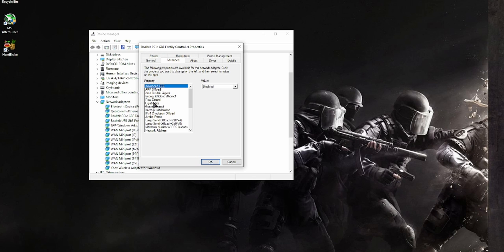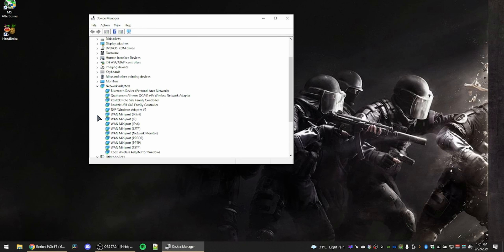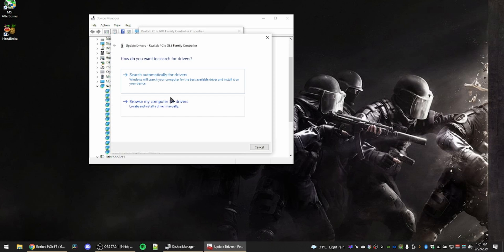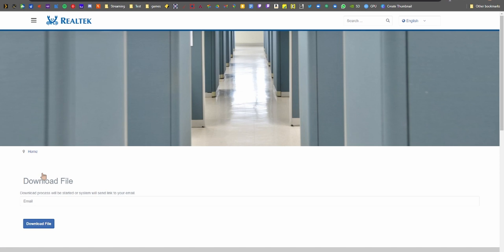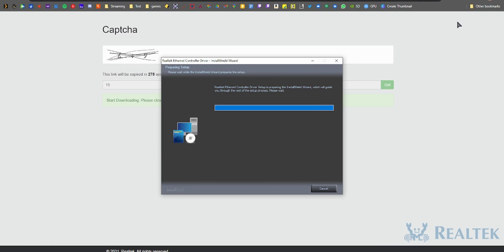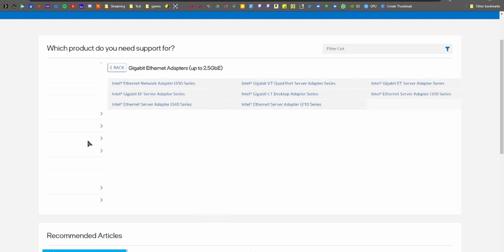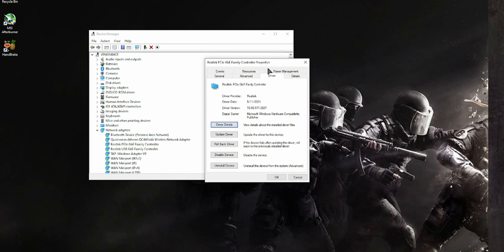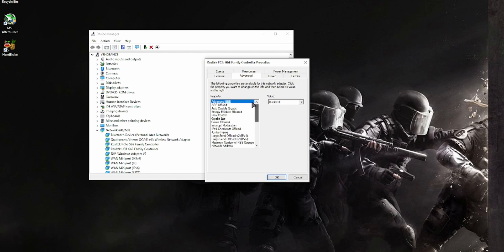How to update Ethernet Drivers on Windows 10/11 in 2021 | Realtek and Intel